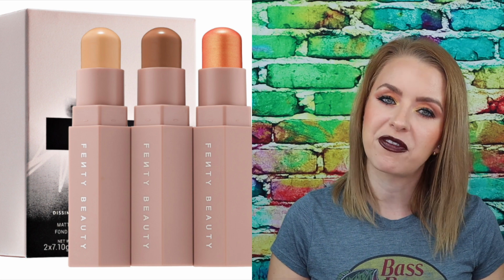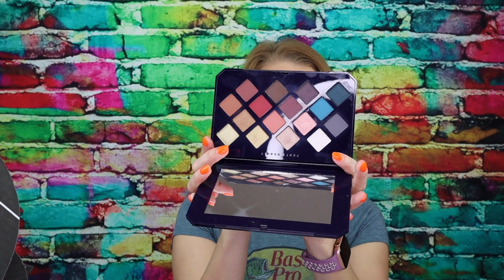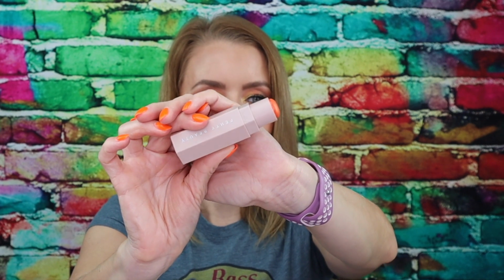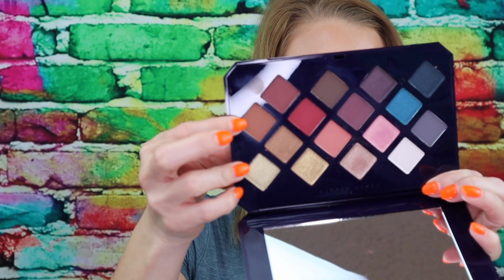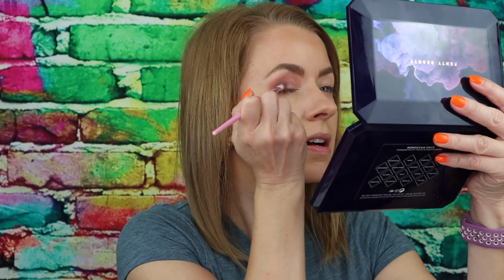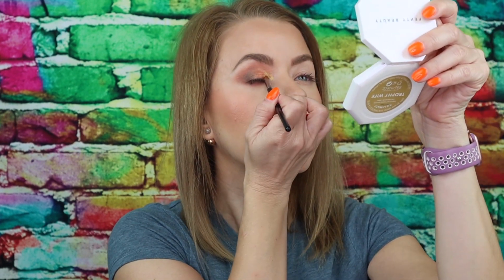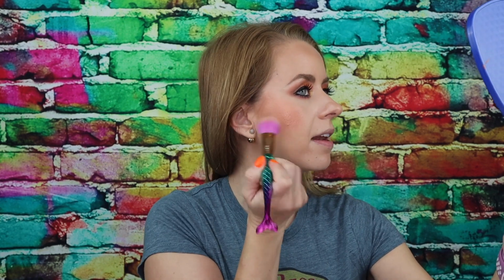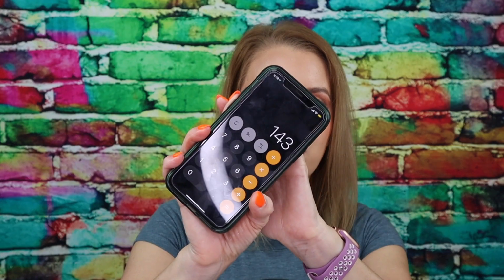BoxyCharm X Fenty Beauty | March 2020 Premium Box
Today's video will be an unboxing of the March 2020 BoxyCharm X Fenty Beauty Box! I upgraded to this Premium box for the month of March because I didn't have some of these items in my stash. I was so happy to receive the products I did, and I'm using them all today. :)